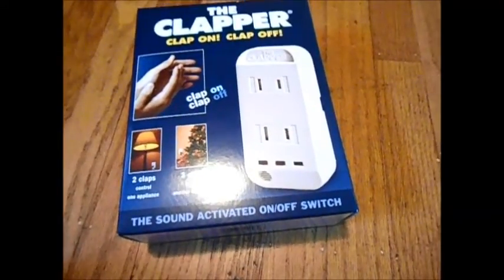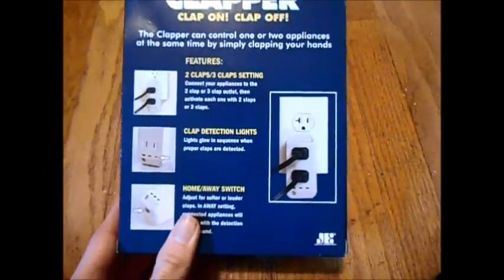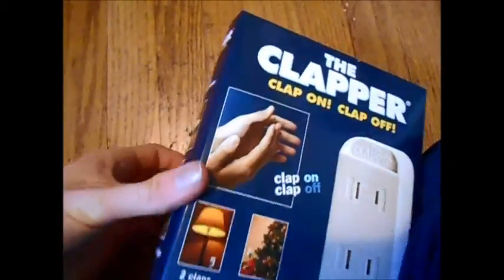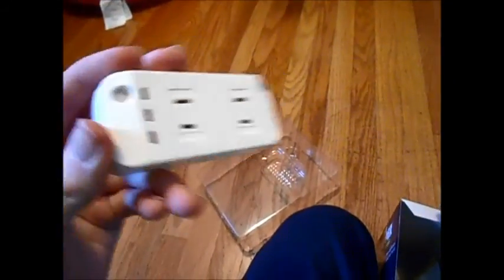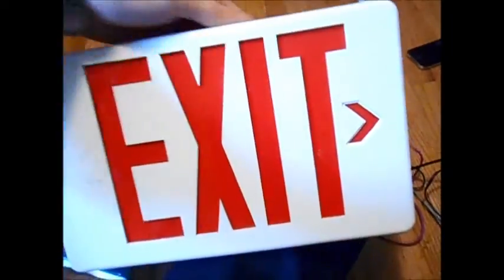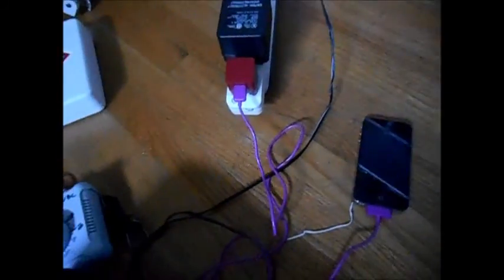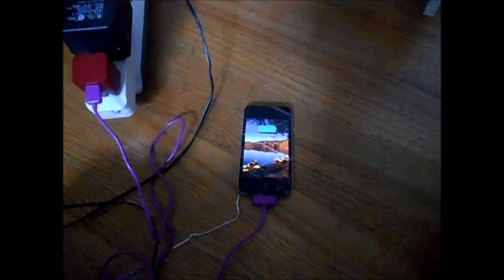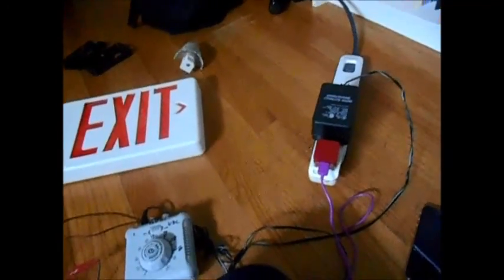Clap if you like exit signs...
I'm back! In this video, I use a device called a "clapper". It gives power to a circuit when you clap. Shoutout to Aunt Julie for getting me this!